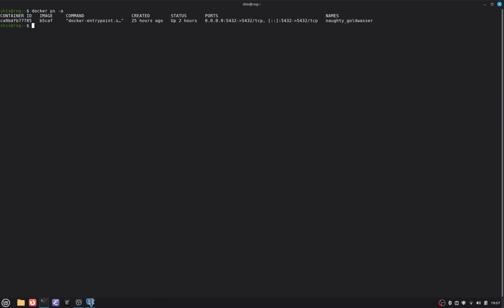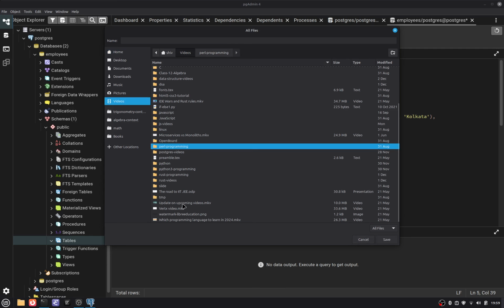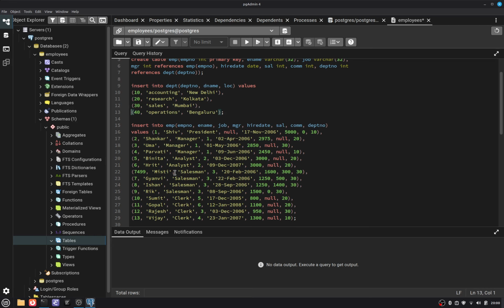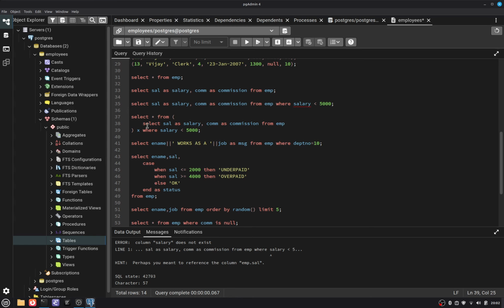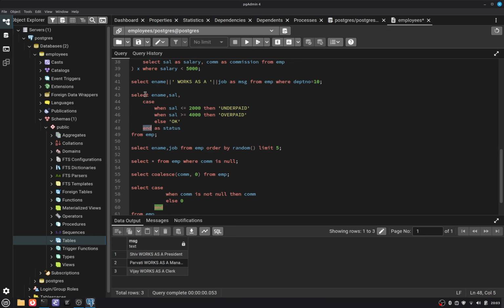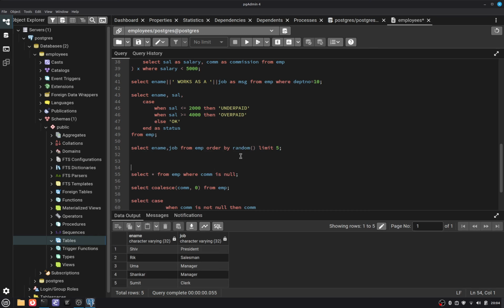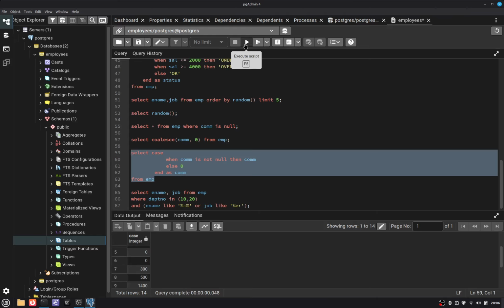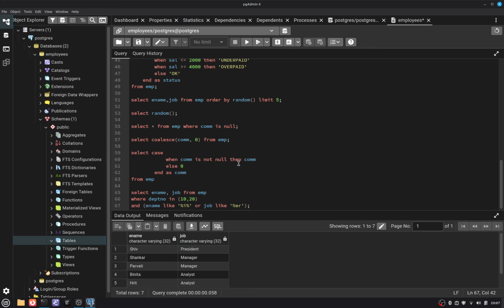Table Setup and Select Queries